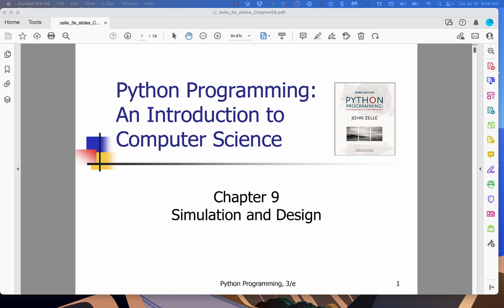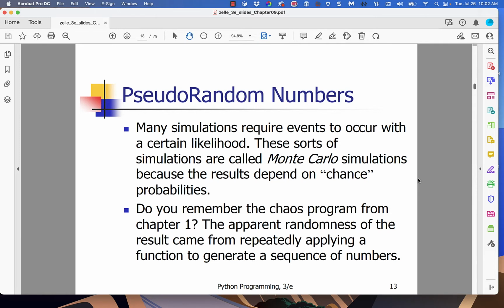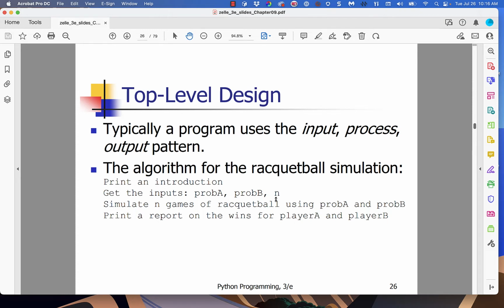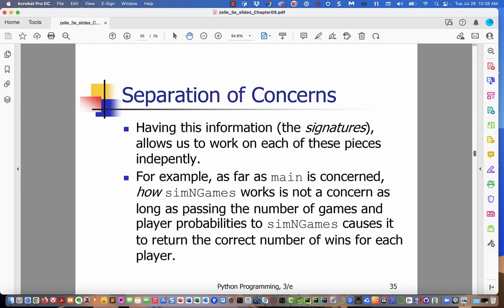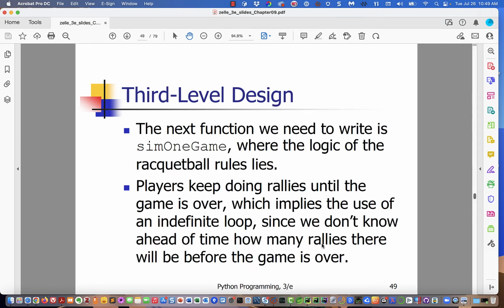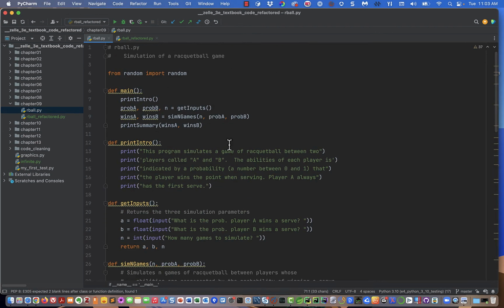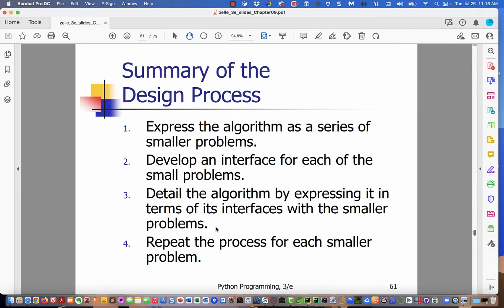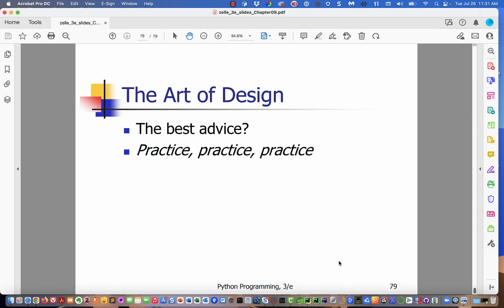Lecture: IS430 - Zelle 3e Chapter 9 - REV Fall 2022